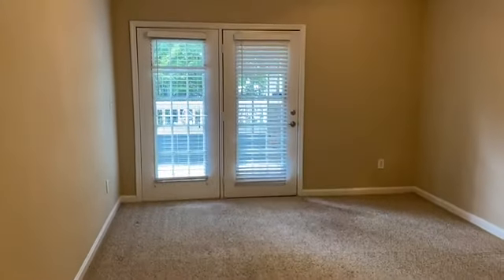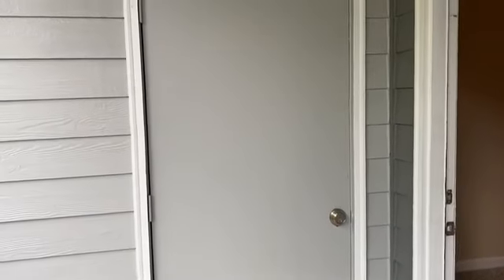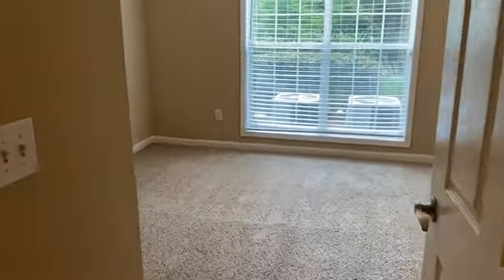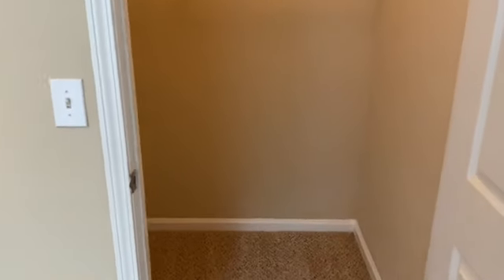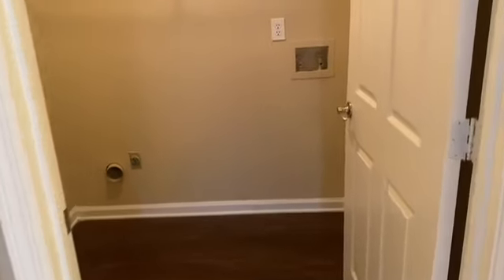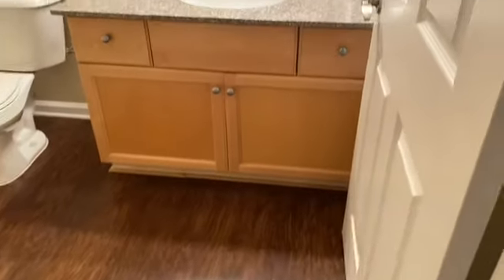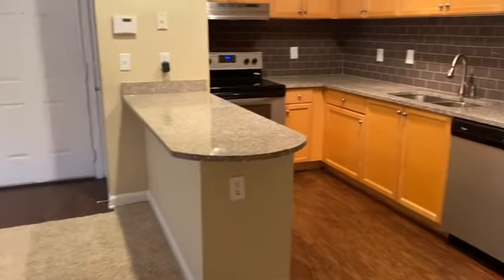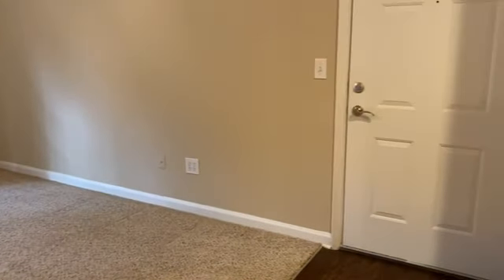Milledge Virtual Tour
This is our 1 bedroom/ 1 bathroom, Milledge floor plan, at 750 square feet.